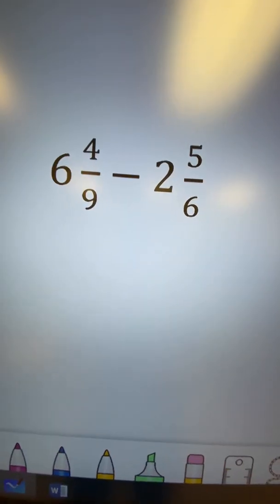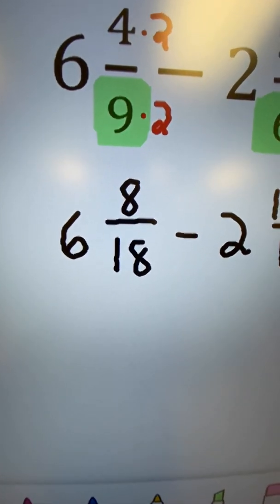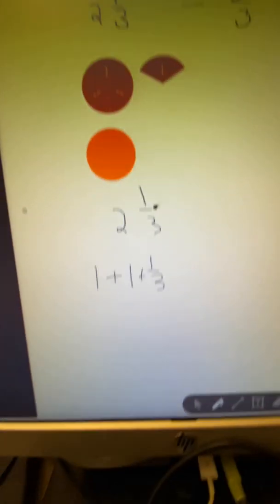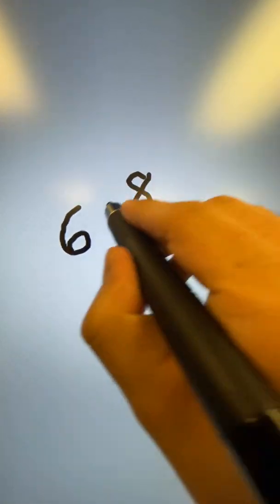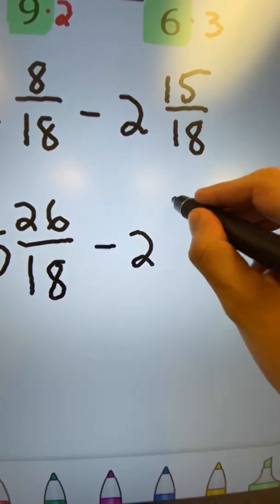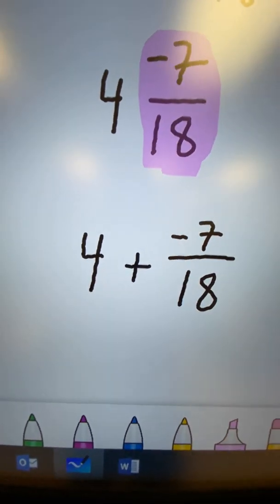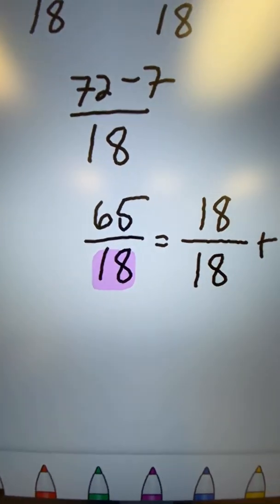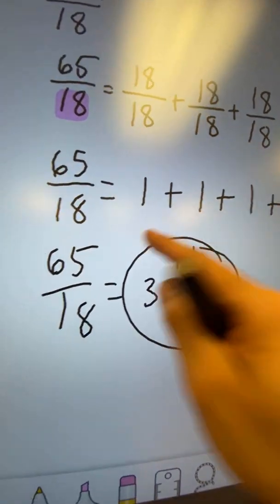Subtracting mixed numbers with different denominators ex 11